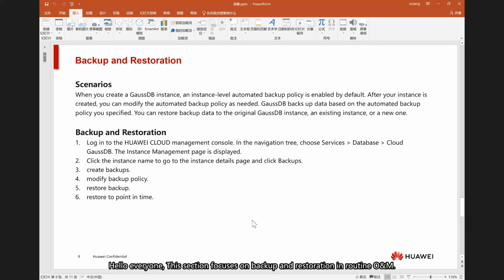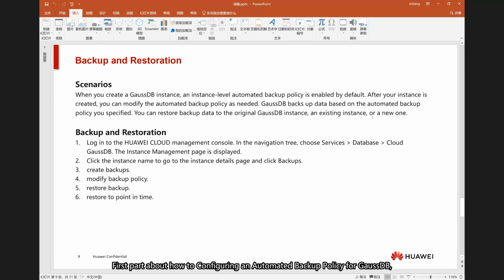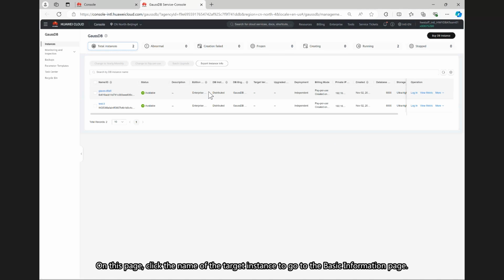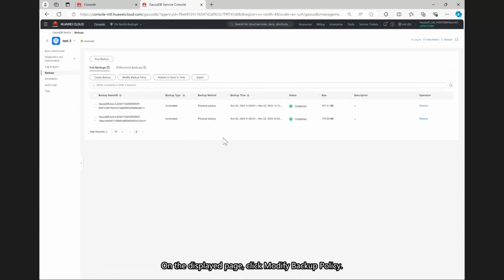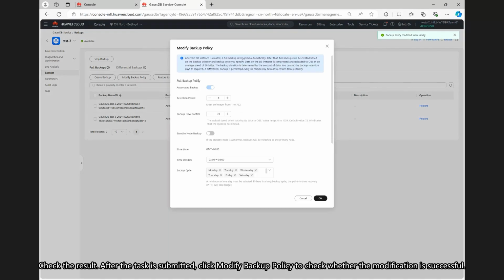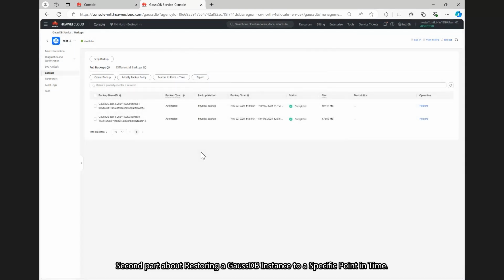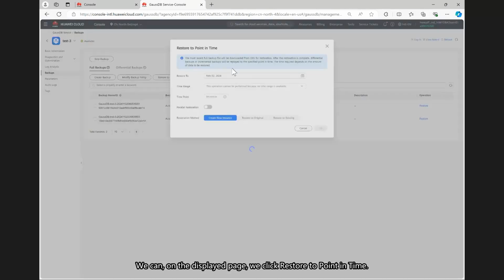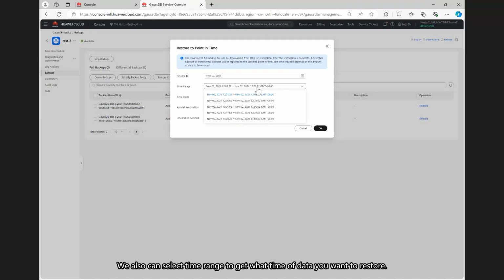Huawei GaussDB: How to Back Up and Restore Your Data (Official Demo)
Learn the step-by-step process of backing up your GaussDB data and restoring it to protect against data loss.